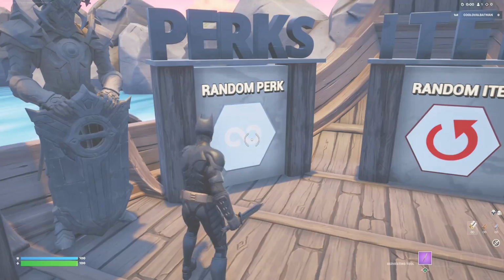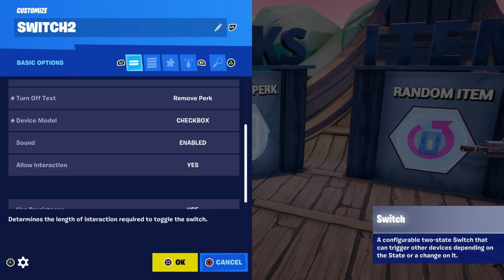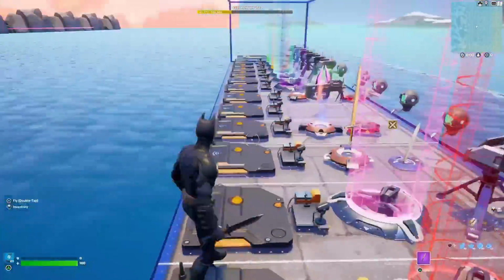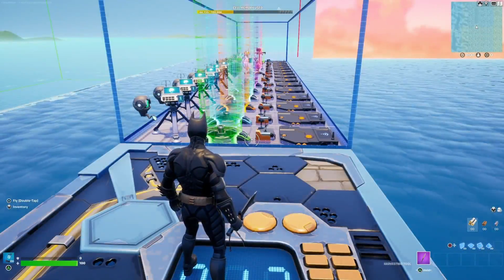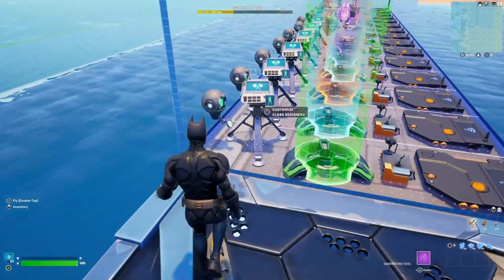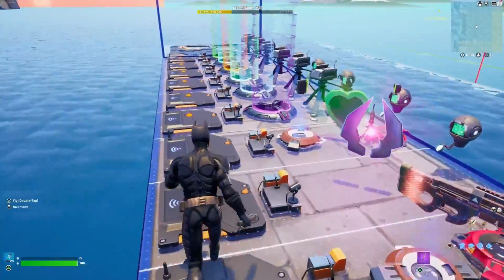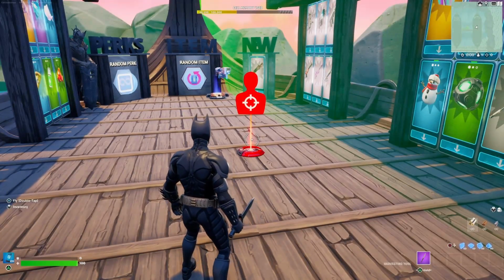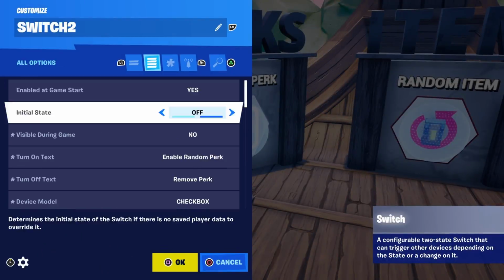EPIC Finally Added AUGMENTS To Fortnite Creative!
I showed how to make your own custom augments in Fortnite Creative by completing the needed steps.

❗ Hashtags For The Video! ❗

Video Information -
🔴 Released during Fortnite Chapter 4 Season 1.
🔴 Released February 18th, 2023.
🔴 Video is OWNED by CoolOvalBatman.
🔴 PG
🔴 Edited by CoolOvalBatman.